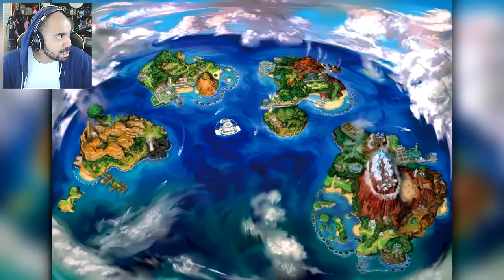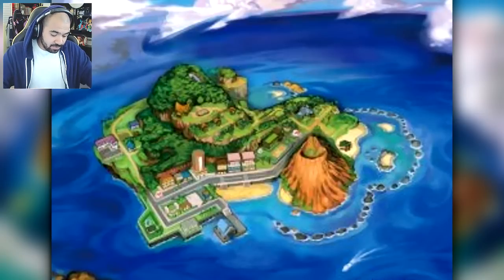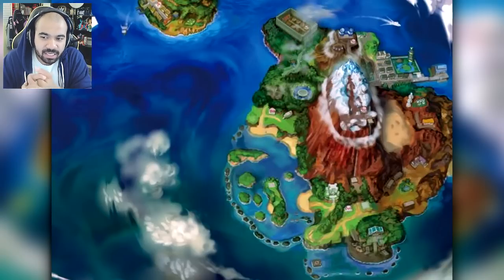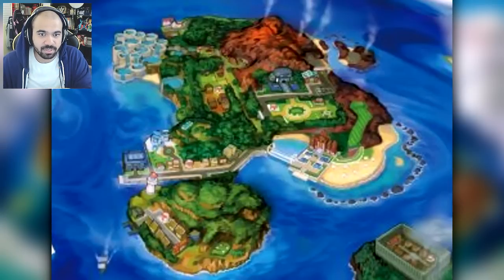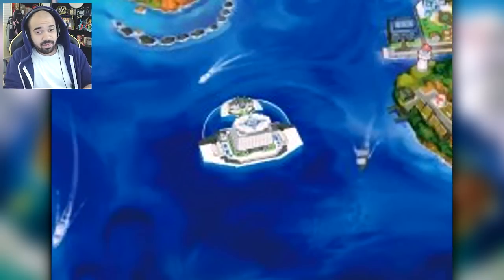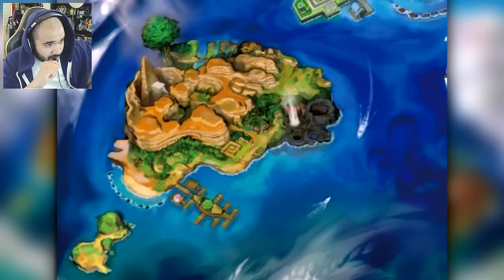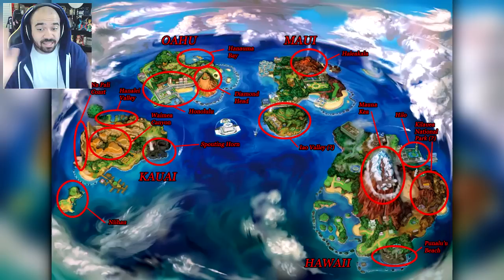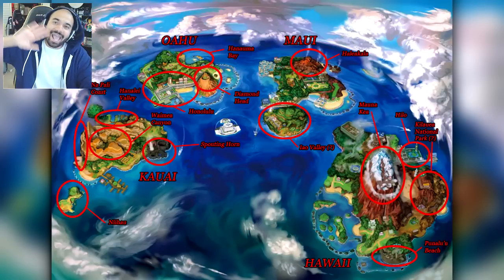POKEMON SUN & POKEMON MOON "Alola Region Map Breakdown" Thoughts & Ideas!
what a spiffy lookin region